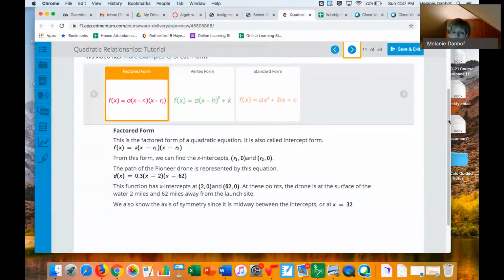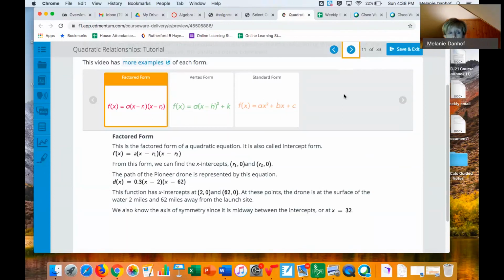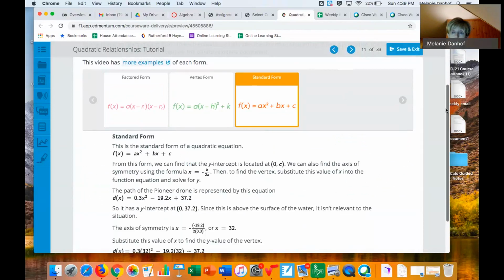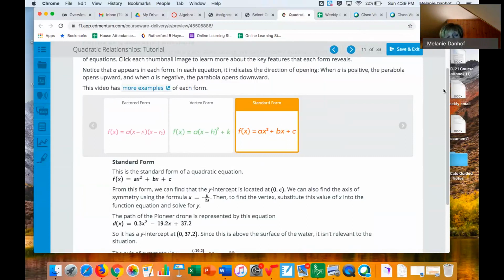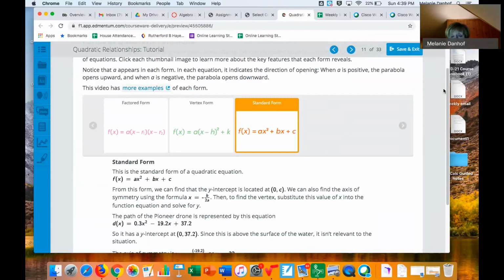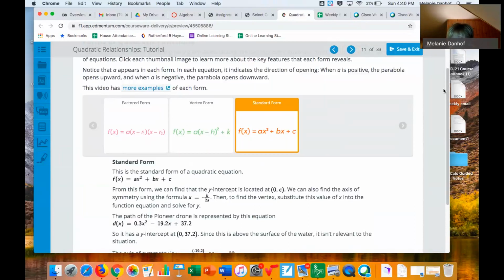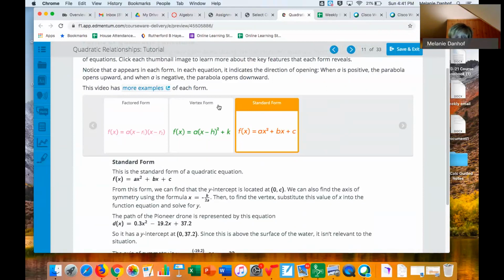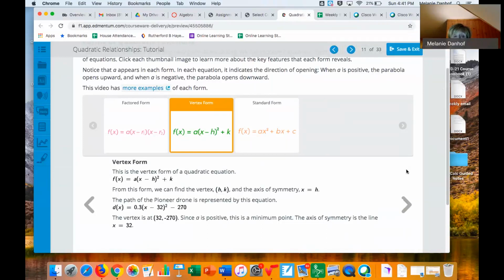Melanie Danhof's Personal Room 20201122 2137 3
Example of parts of a quadratic